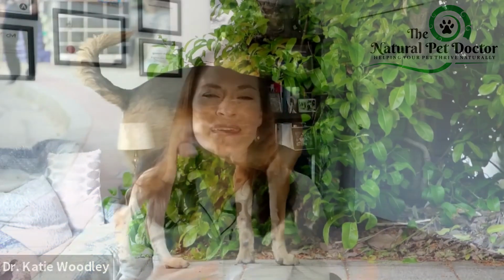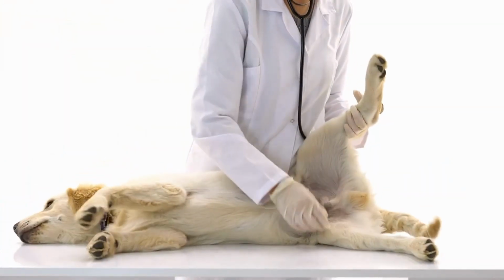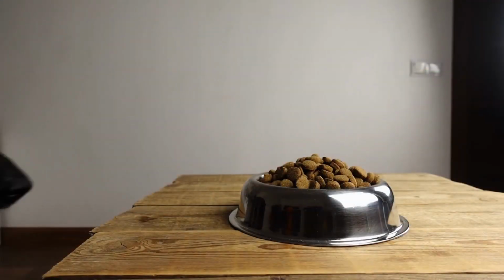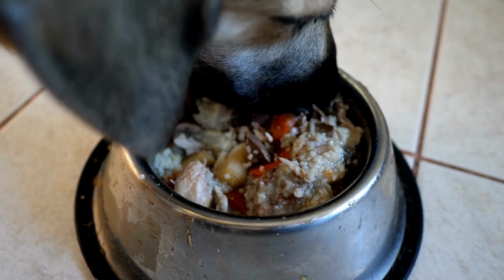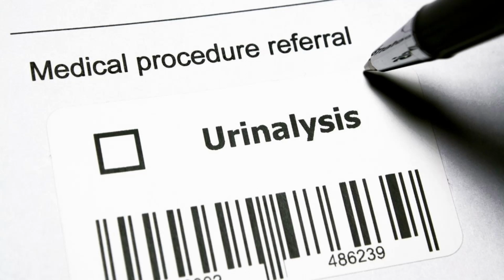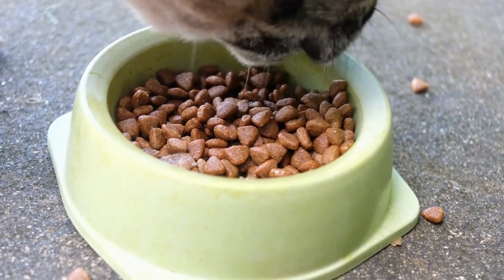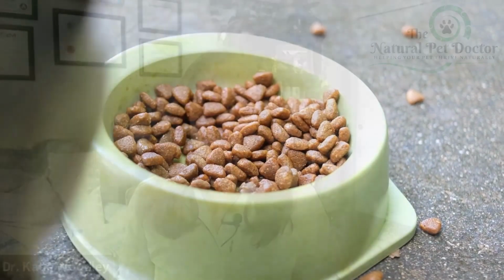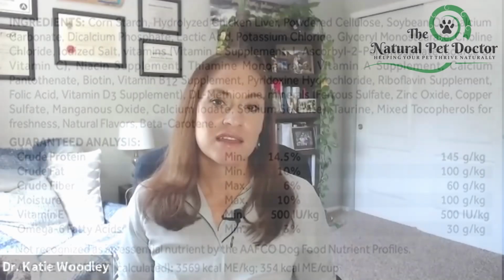Dog UTI Infection | Signs, Tests, And Natural Home Remedies For Dog Bladder Infections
In this video "Top Home Remedies for Dog UTI Infection | Natural Remedies for Bladder Infections,” you’ll learn how to safely and effectively use natural remedies for dog UTI.

You'll also learn about dog UTI signs, different diagnostic tests that can be run, and top natural home remedies for dog bladder infections.

Make sure to check out our blog post for more in-depth information on natural remedies and our recommendations

Grab your FREE PDF on the Top 5 Ways to Naturally Optimize Your Pet's Health

ABOUT Dr. Katie Woodley - The Natural Pet Doctor

Dr. Katie is a small animal integrative veterinarian who developed a passion for natural medicine while I was living in New Zealand.  Her vet career was lucky enough to begin in the beautiful country of New Zealand.  She was able to see how living off the land by growing our own vegetables and raising our own animals was the way to live the healthiest versions of ourselves.  Her pets were lucky to have lots of open space to run around in and were always at the beach or the river.

When they moved back to the States five years ago, her husband, unfortunately, developed an autoimmune disease.  As they researched natural medicine options for him to avoid the horrible side effects of the treatment options his doctors were providing him, Dr. Katie realized that she was doing a disservice to her animal patients by not offering these holistic options to them.  She began down the integrative medicine route and has never been happier.  Through nutrition, acupuncture, herbal medicine, essential oils, and supplements, every animal can achieve optimal health or feel their best even when they have a chronic illness or disease like cancer.  She currently has a certification in acupuncture and Chinese herbal medicine and is continuously learning about the other natural modalities and growing her knowledge base every day!

She started this business to provide pet parents with more resources for natural medicine advice and care because we need to increase awareness of how amazing natural medicine truly is! Dr. Katie's mission is to ensure that all pet parents have access to herbal medicine, supplementation, and nutritional advice throughout their pet's lifetime.  One of her greatest joys is the opportunity to collaborate with both pet parents and other veterinary professionals to ensure access to all available integrative options for pet health care.